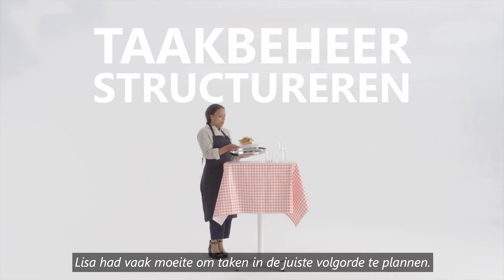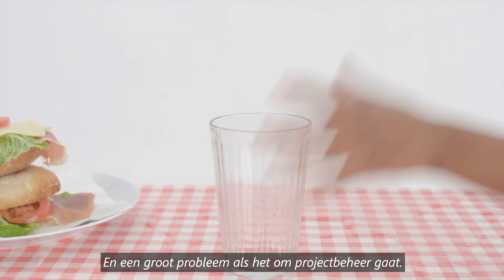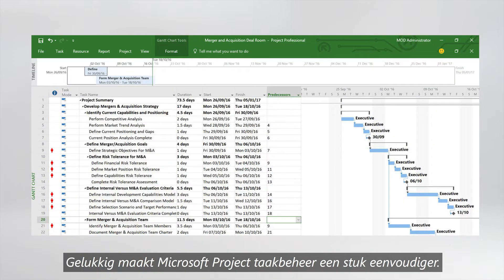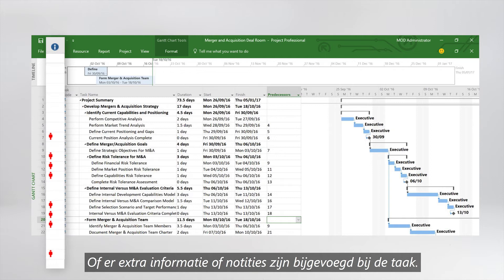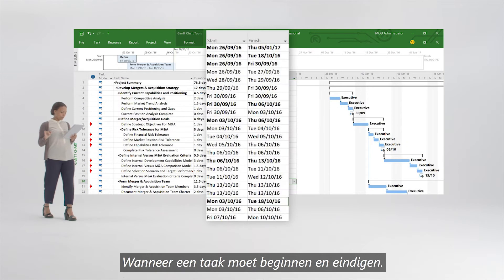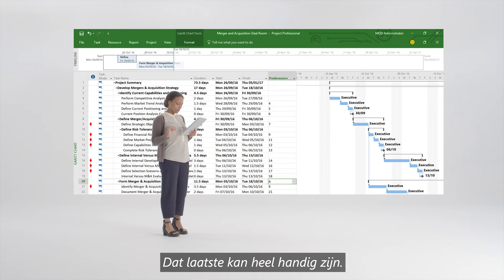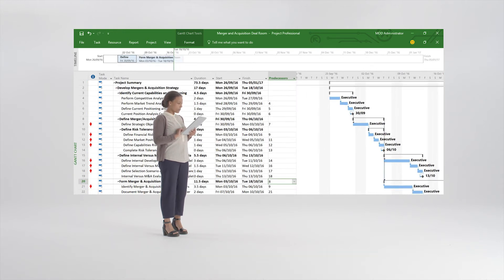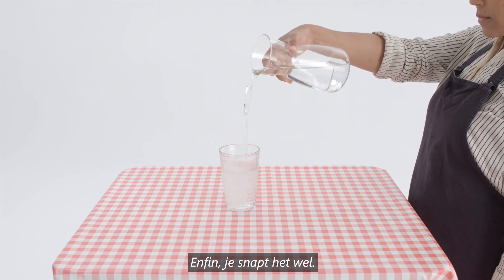WorkSmarter met Project: taakbeheer structureren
Ontdek tijdens dit webinar hoe je taken en afhankelijkheden kunt koppelen